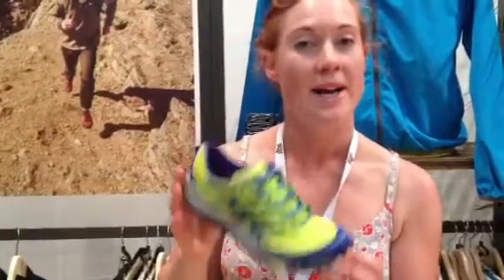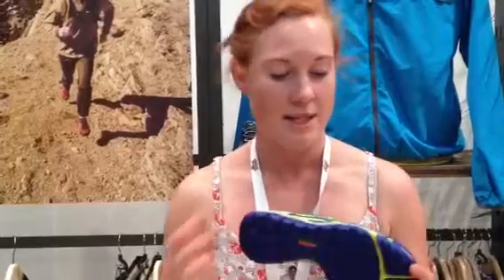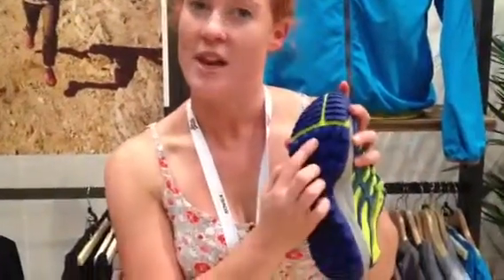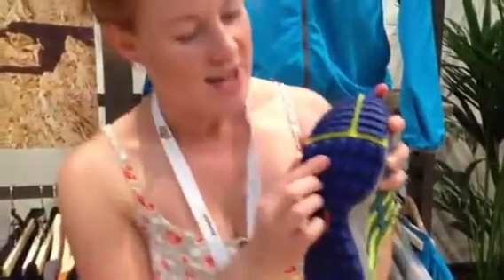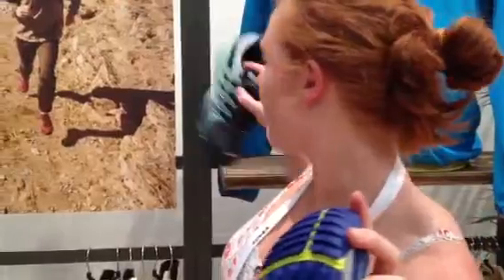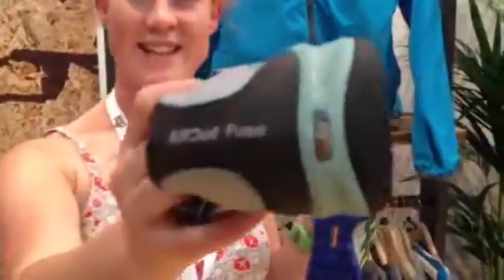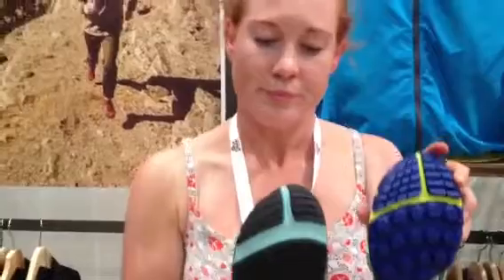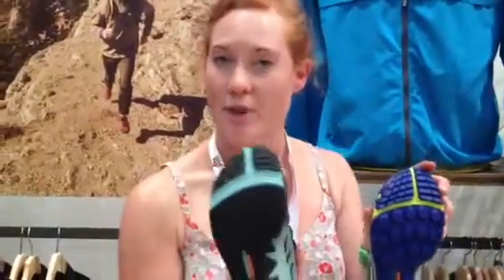Trail Running - Merrell All Out Rush shoe